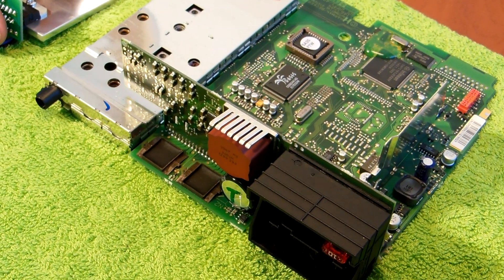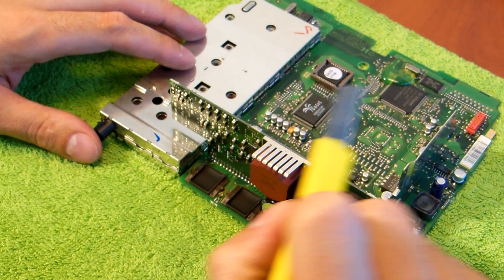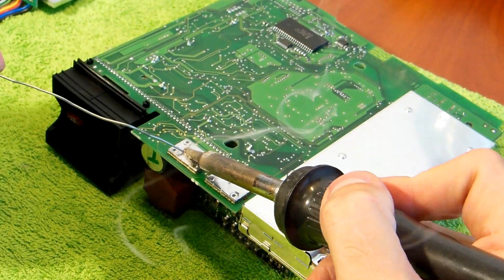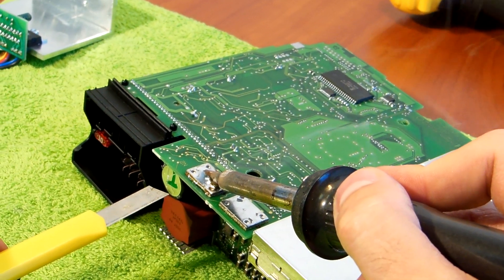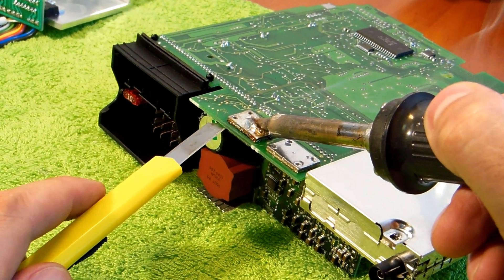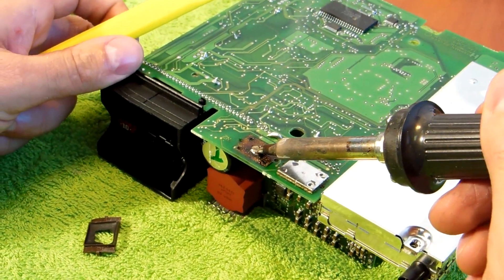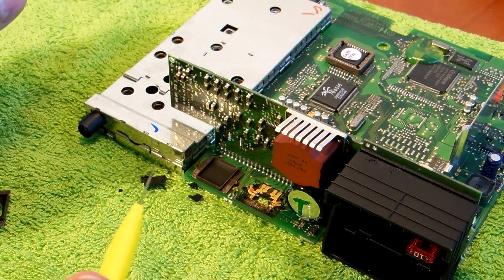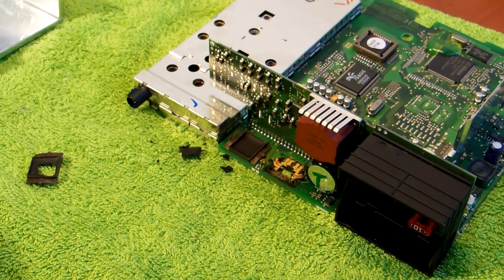BM54 repair - Becker radio amplifier chip removal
BMW Becker BM54 radio amplifier repair video.
This shows particularly the chip removal part.